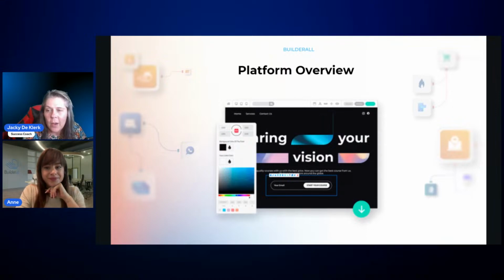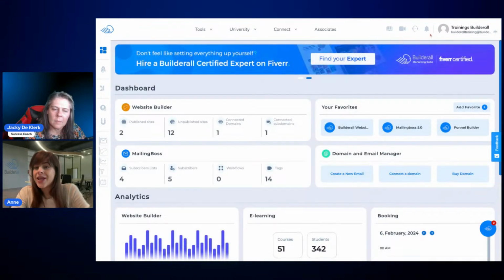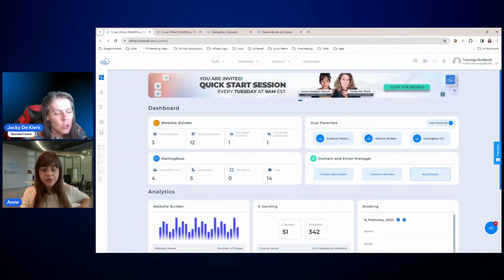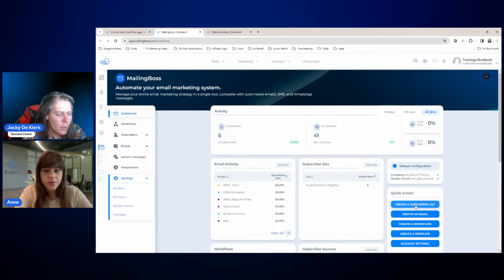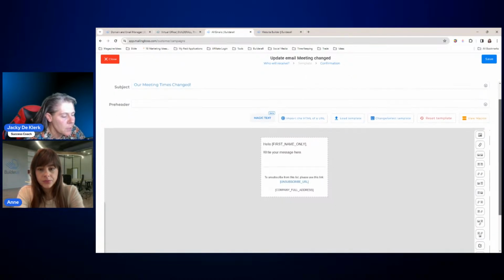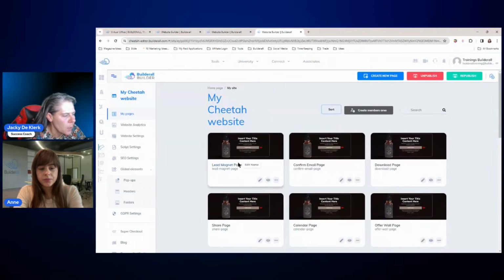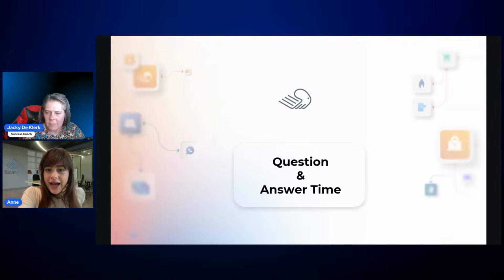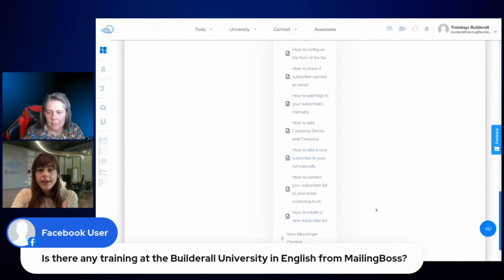Getting Started Session - 6 February 2024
New to Builderall?
Join us in this session to learn more about Builderall and help you get started.

0:00 Intro
2:17 Platform overview
11:47 Connect your domain
14:31 Verify your email
17:00 Create an email list
18:58 Create an email
23:55 Create a website and connect an email marketing form
32:15 Q&A
38:49 Special offers